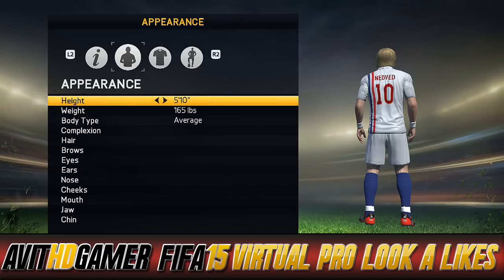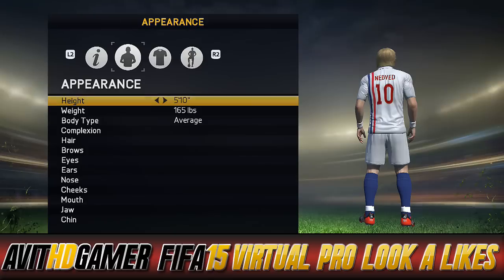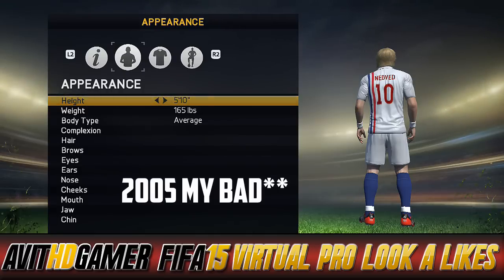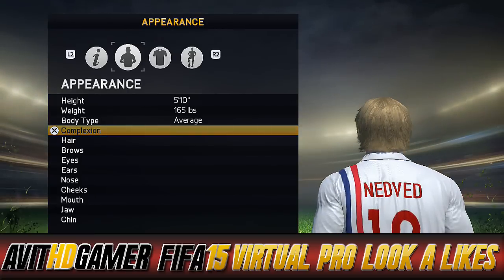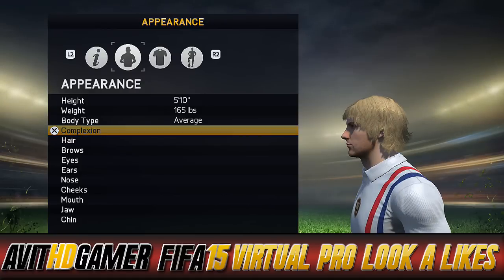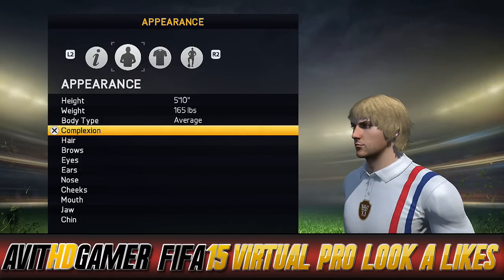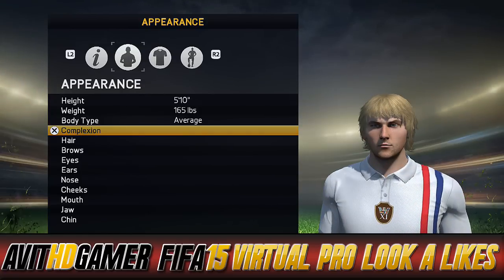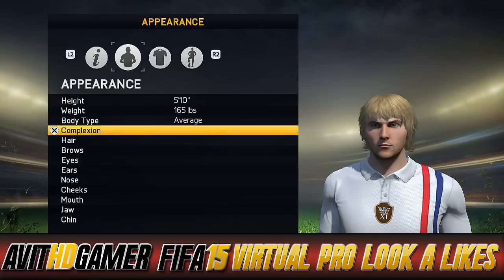FIFA15 VIRTUAL PRO LOOK A LIKE | PAVEL NEDVED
Alright guys,
With another virtual pro look a like tutorial, this time its
FIFA15 PAVEL NEDVED